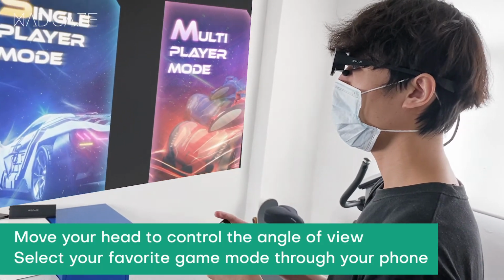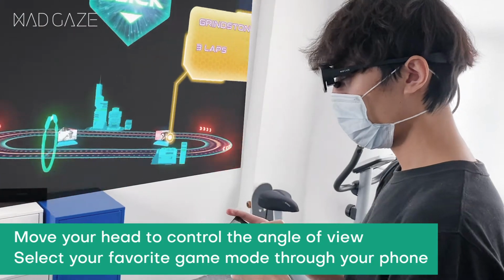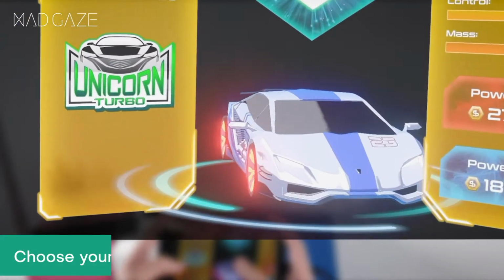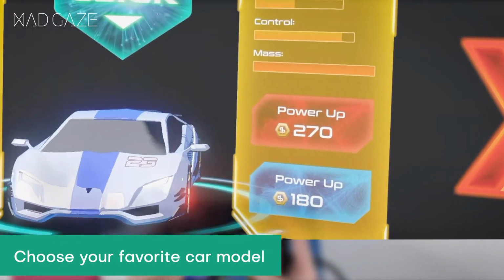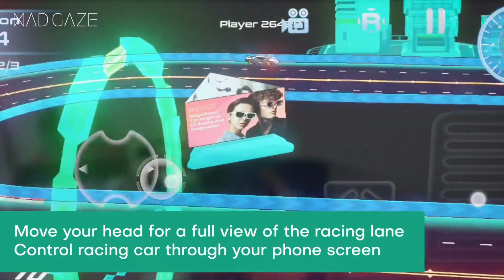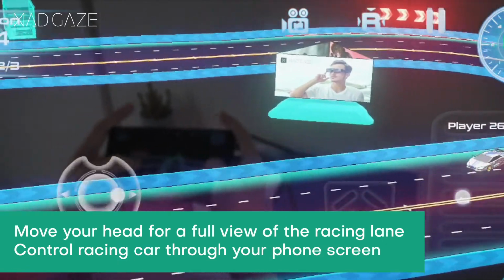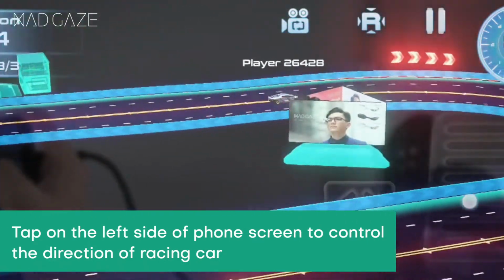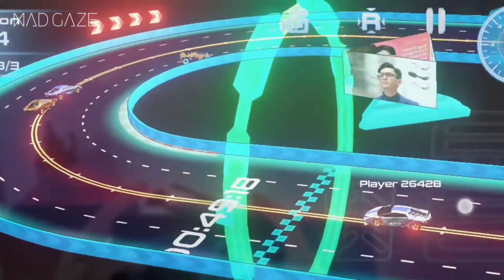MADrift Tutorial Video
MADrift is a fast-paced futuristic AR racing game exclusive on GLOW and GLOW PLUS. It supports head tracking and hand gestures control with single and multiplayer mode up to 4 persons.